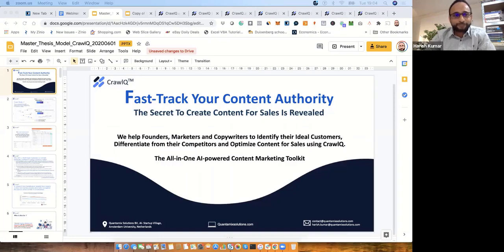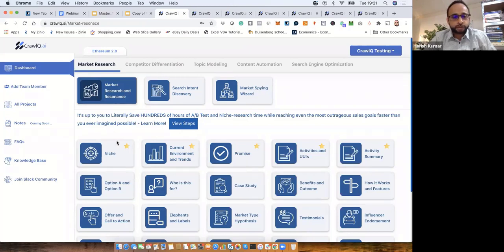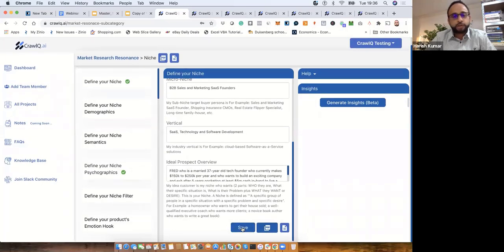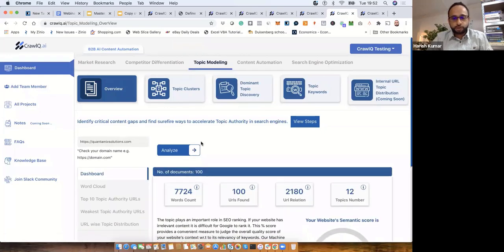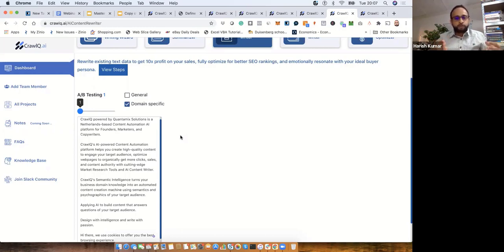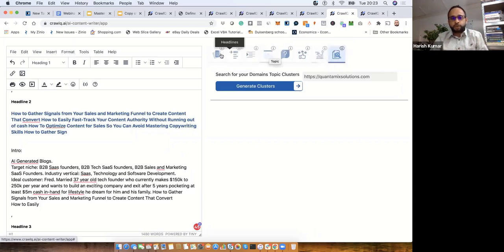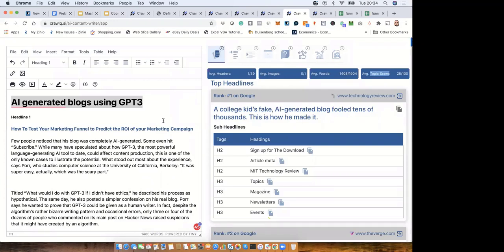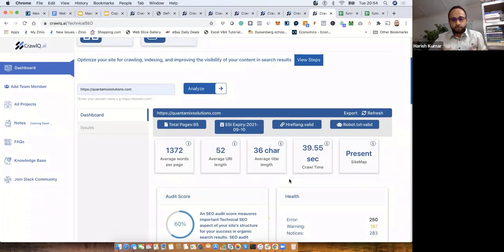CrawlQ's America webinar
CrawlQ's America webinar from weekly webinars(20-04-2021)